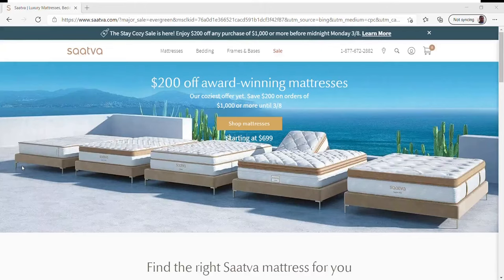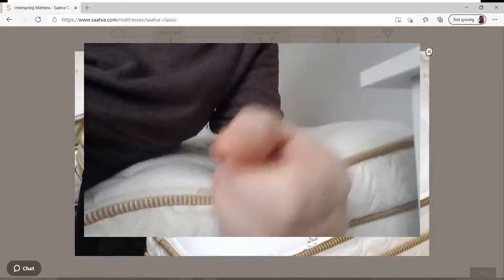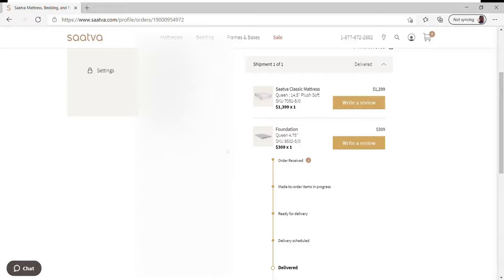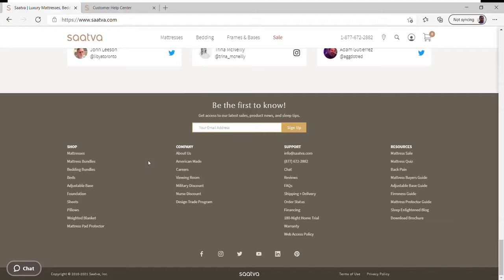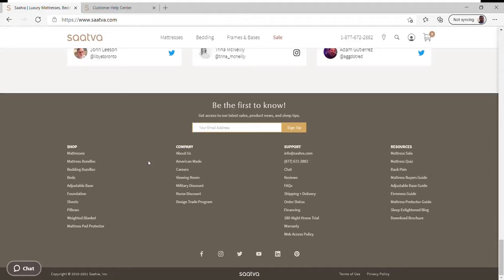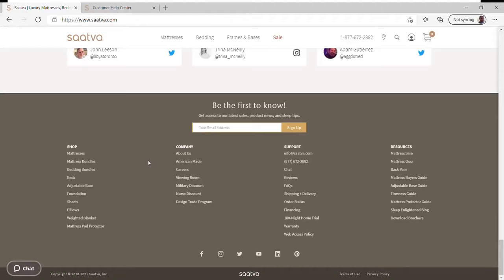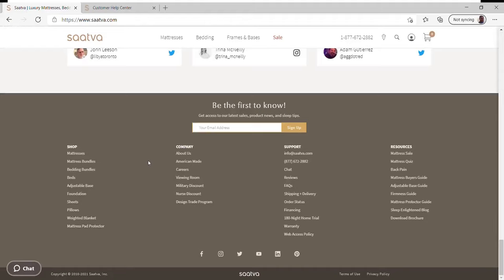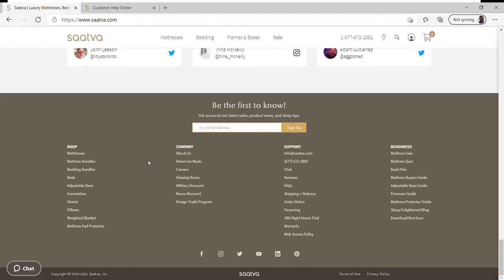Saatva buying experience: The good, bad, ugly - plus a return and why...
Here is a summary video of my experience buying a Saatva Classic Queen 14.5" mattress and foundation (box spring) in 2021.

In it, I discussion the site, the buying process, (full disclosure) the return process, and of course the single reason it got returned.

Check my channel for the updates of 20 nights on the mattress.